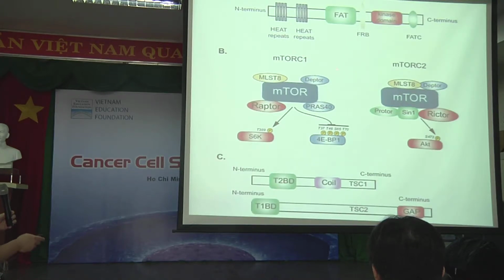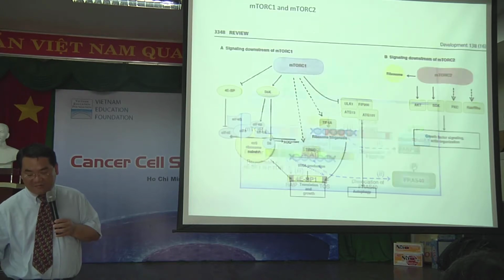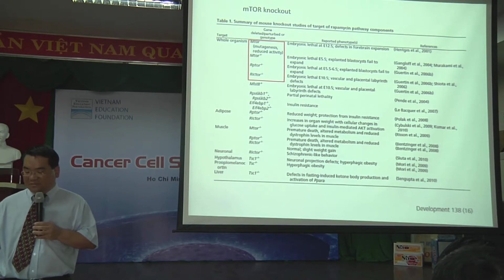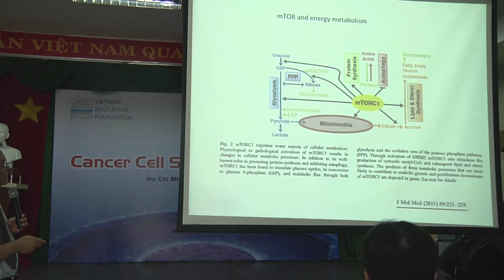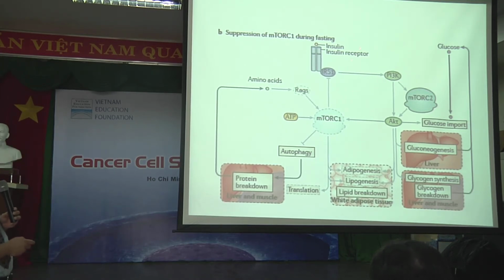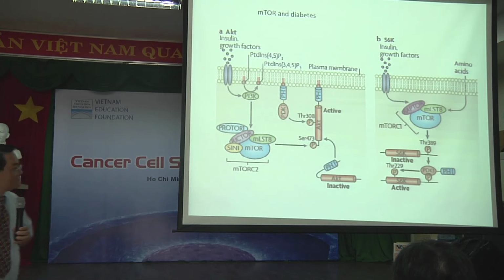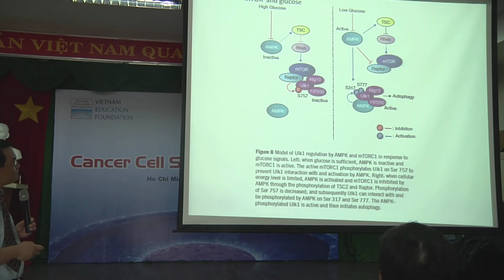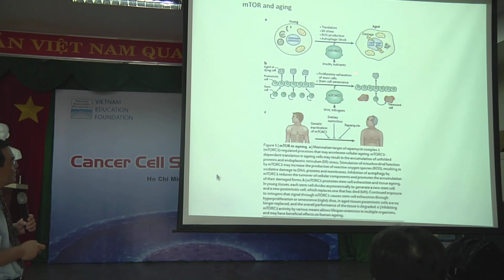2013 07 25 6